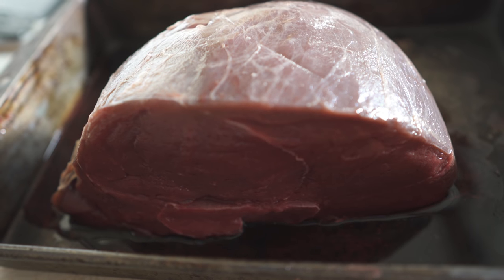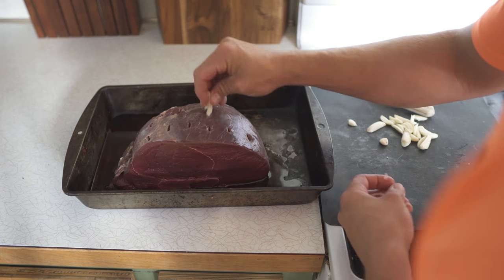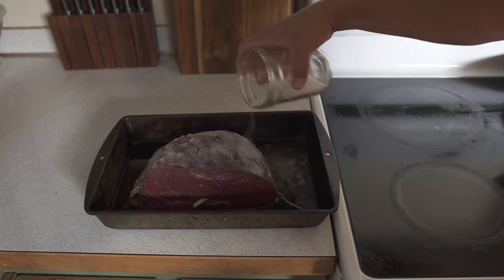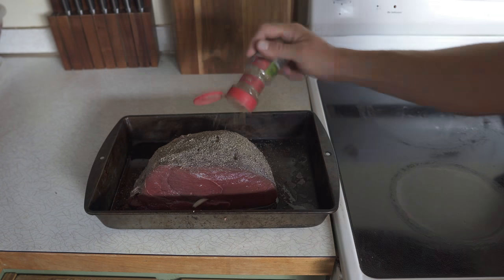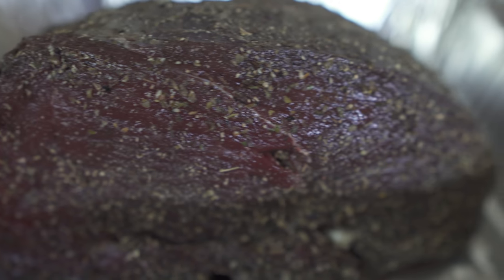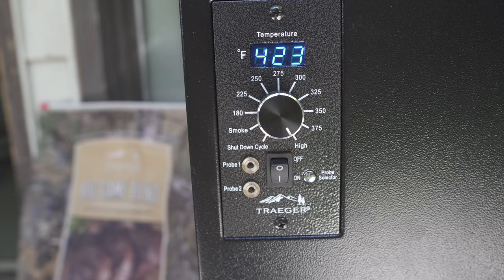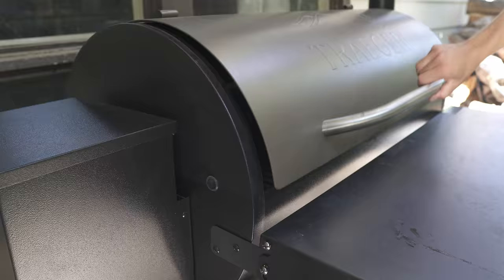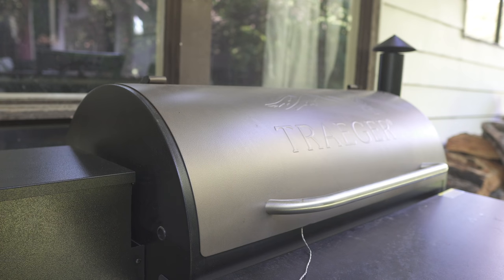How-to Cook Your Elk Roast, Easy and Tasty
How do you cook an elk roast?  This is Field Producer, Marcus Hockett's, go-to elk roast recipe. It's simple and it tastes great! If you want a recipe to that won't let you down but is about as easy as it gets this is the one for you!

Many people are intimidated by cooking wild game.  Marcus shows the simple manner that wild game can be prepared, letting the roast do the job of expressing the flavors so unique with wild game.  Don't overcook and you are almost assured that any wild game well-processed in the field will make for amazing tablefare.